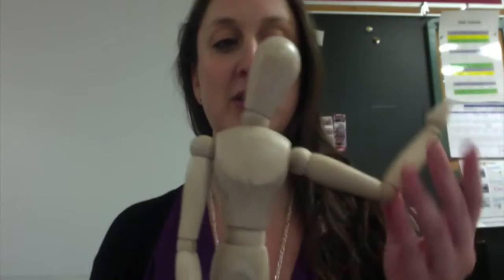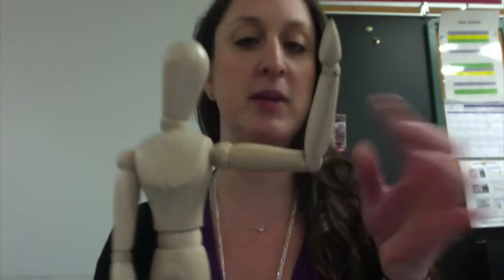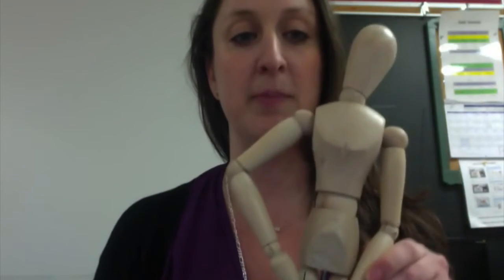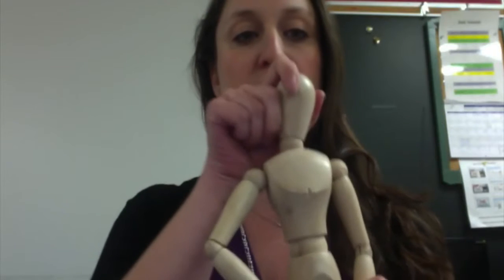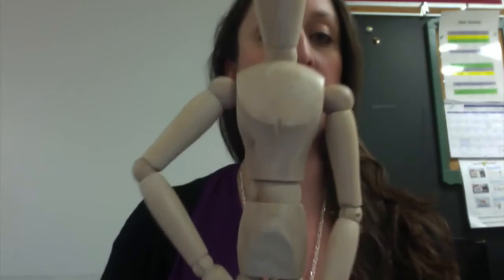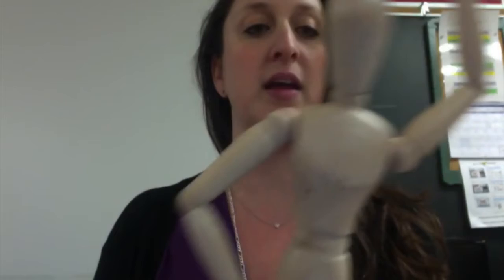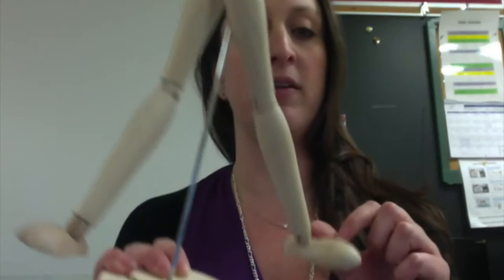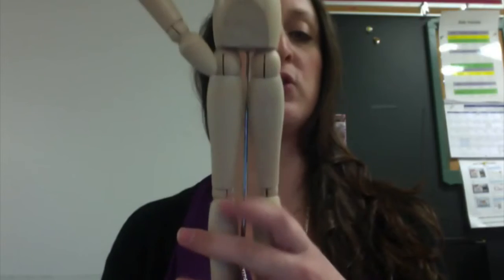Human Figure Step 5